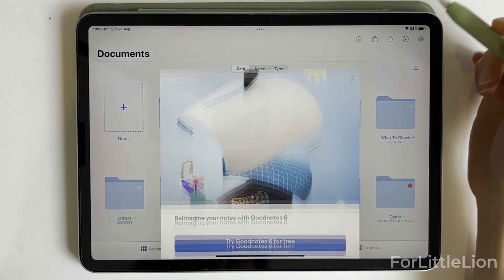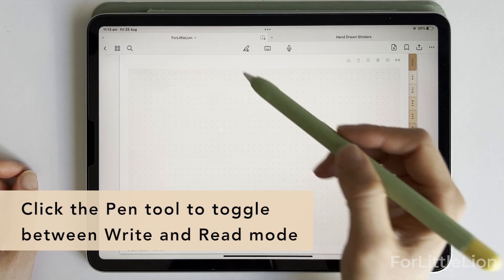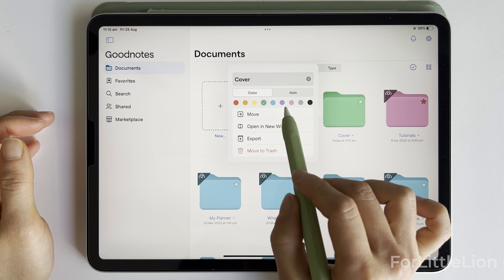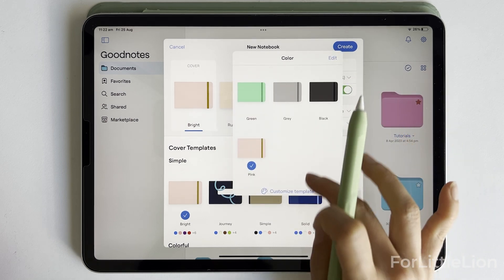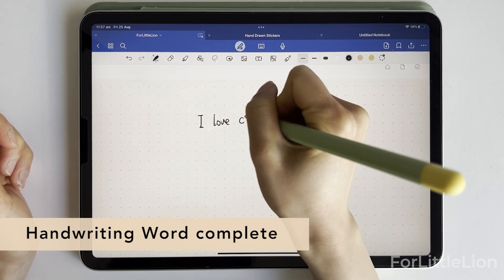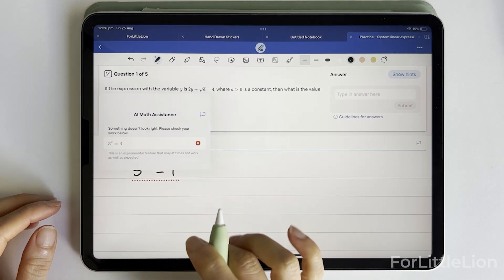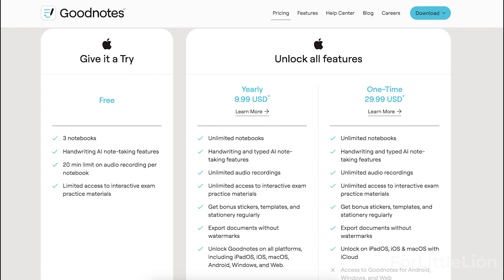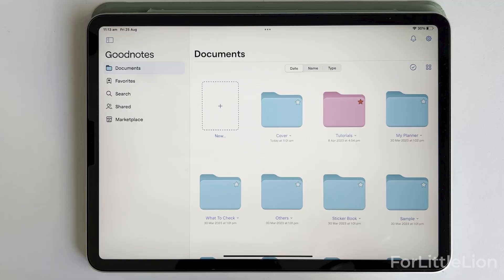Goodnotes 6 New Features, AI, Pricing & Review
Hi there! This is a quick video to walk you through the new features of Goodnotes 6. I briefly touched on the pricing and shared my thoughts about the new version for iOS, Windows and Android at the end. Let me know what you think about the new version and whether you'll upgrade it or not.

00:29    New UI
01:02    Toggle between Read and Write mode
01:40    Customize the folder with color and icon
02:12    Colored templates & cover
03:02    Scribble to erase
03:28    Circle to lasso
03:53    Handwriting Word complete
04:09    Spell check
04:23    Math conversion
04:33    Interactive Exam Practice
04:46    AI math assistance
05:00    AI typing mode
05:41    Pricing & my thoughts

⭐️ FREE DOWNLOADS ⭐️

I'll make more tutorials about digital planning, note-taking, and productivity. More freebies will be available in the Freebie Library on my website! Thank you so much for your support!!!

- Yuqi ❤️